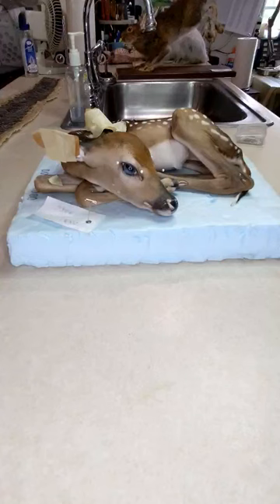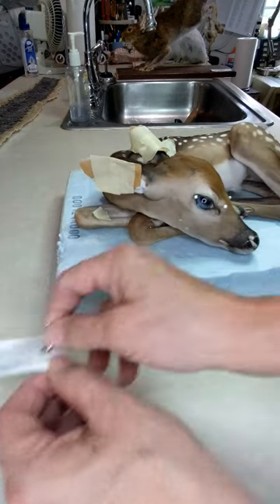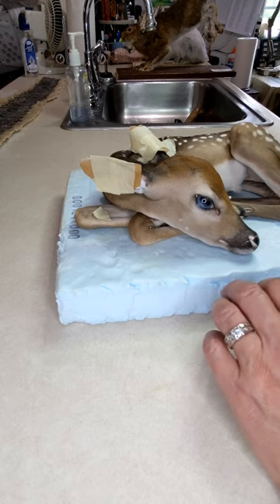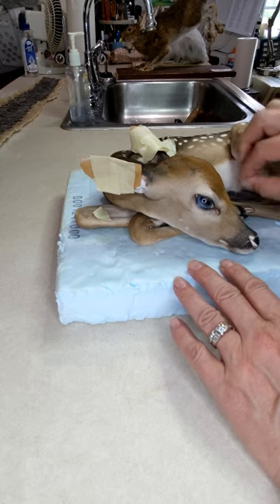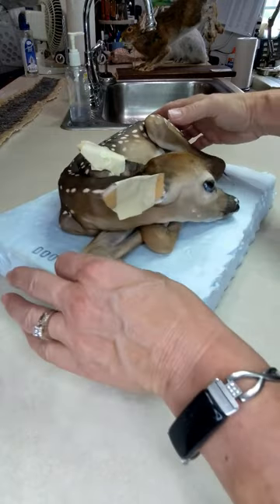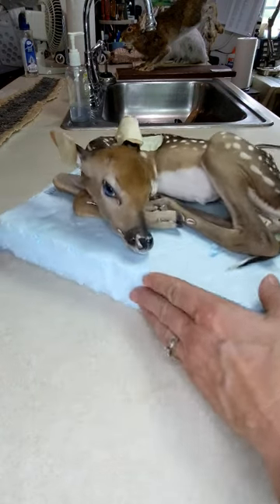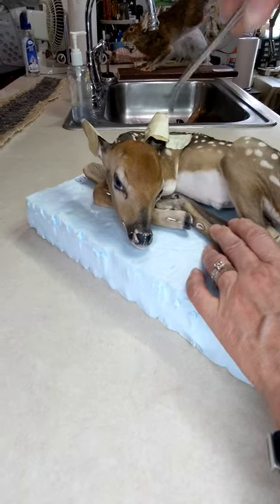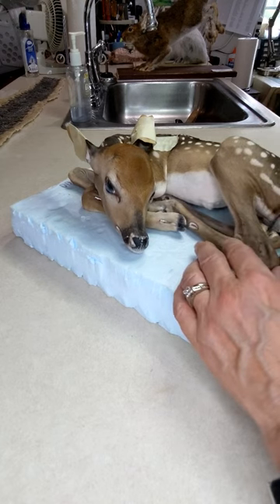BDFD Taxidermy - Whitetail Fawn